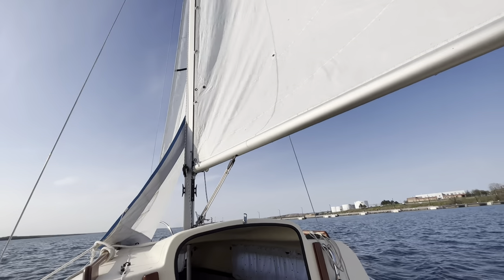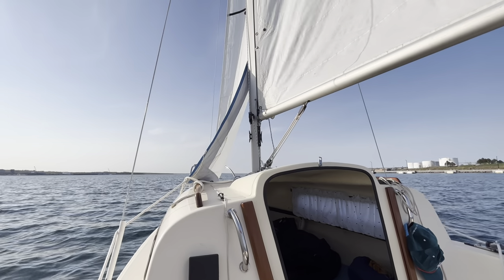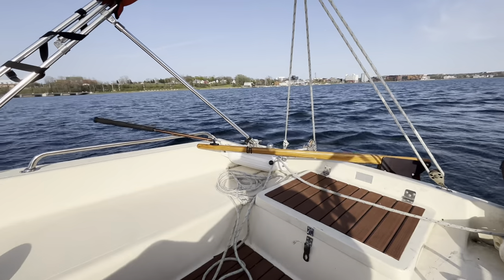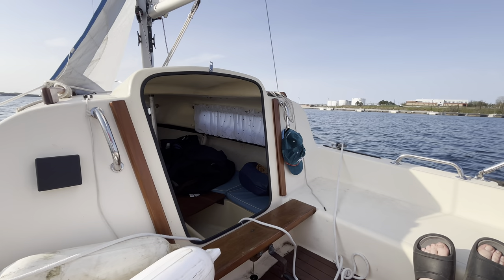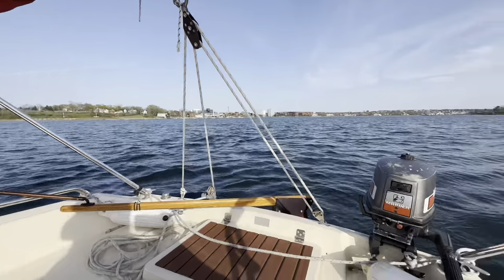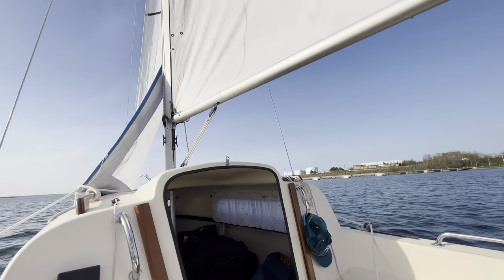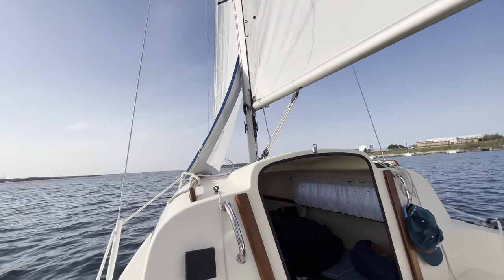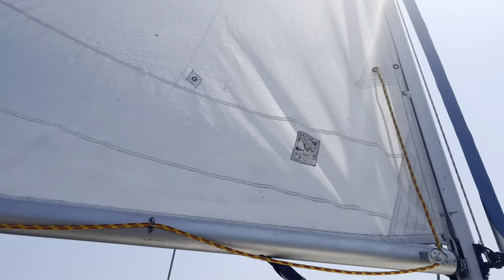Trailer Sailor - Siren 17 - heaving to too or two